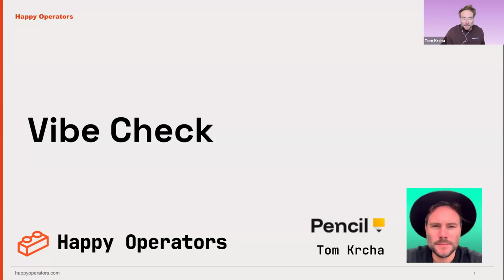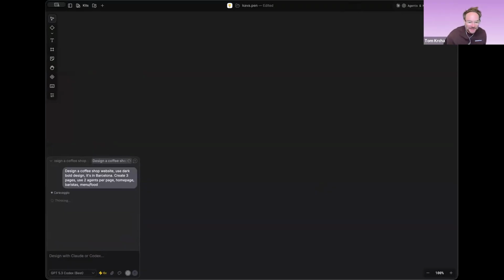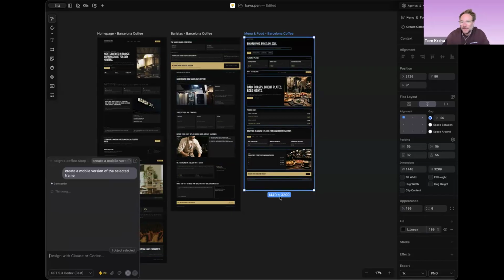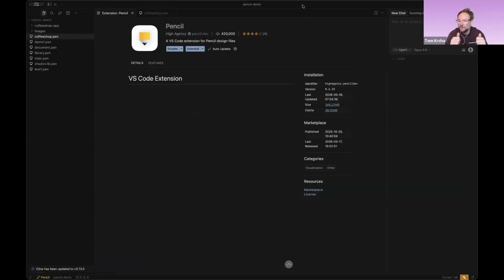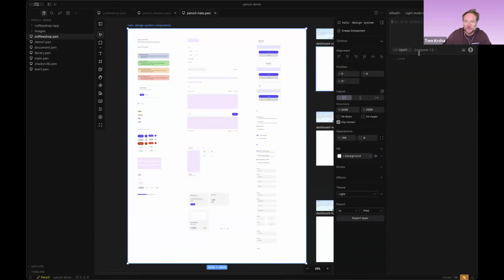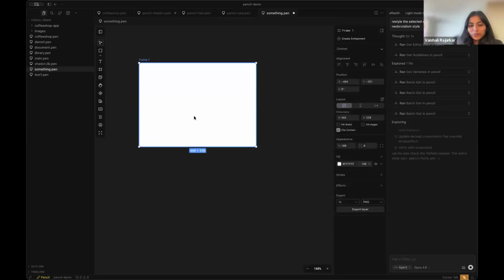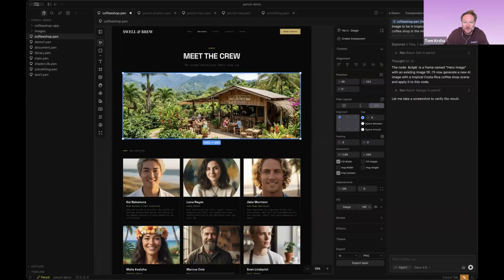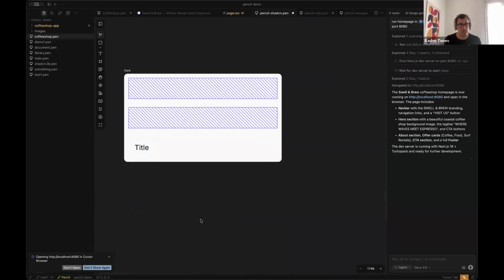How to use Claude Code / Cursor with Pencil.dev and Tom Krcha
A vibe check with CEO of Pencil.Dev

TIMESTAMPS

00:00–03:34  Intro, concept, and basic drawing tools; “vibe designing” explained.

03:34–07:36  Coffee shop website example in Barcelona, multi‑agent, multi‑page setup.

05:09–07:06  Switching models (Claude outage → GPT/Codex), MCP, and connecting Gemini / other models.

06:59–09:11  Libraries, shared design systems, and watching the live build vs Figma comparisons.

09:11–11:06  Design kits, style guides, and AI choosing visual styles (terminal, Swiss, etc.).

11:06–12:20  Generating responsive mobile versions and using paired frames for responsiveness in code.

12:20–16:05  Human‑in‑the‑loop editing while agents run, live tweaks, and turning off the “generating” overlay.

15:05–16:34  Creating style variations (Brutalist, Swiss, terminal), using the canvas for side‑by‑side exploration.

16:34–19:12  Cursor / IDE workflow: installing the Pencil extension, opening .pen files, using the IDE’s own models.

19:12–20:15  Upgrading an existing project: Figma → Pencil, or codebase + screenshots → Pencil visualization.

20:15–24:54  Design kits, variables, theming (accent, mode), and restyling components via images and “vibe” references.

25:02–27:05  Using Pencil directly in VS Code / Cursor without an existing file (creating new .pen files).

27:05–30:41  Who Pencil is for: engineers → better taste, designers → closer to code, marketers building whole sites.

31:41–33:21  Image generation inside Pencil (nano banana, etc.), custom image “skills,” and style rules.

33:23–34:57  Site‑map / navigation logic without connectors; agents inferring links between pages.

35:01–37:11  Components vs Figma, exporting working code from Pencil, and where they want to go.

37:11–39:09  Slots for tables and cards, and why slots help AI assemble UI correctly.

39:11–40:53  Wrap‑up, who should try it, and community / Discord mention.